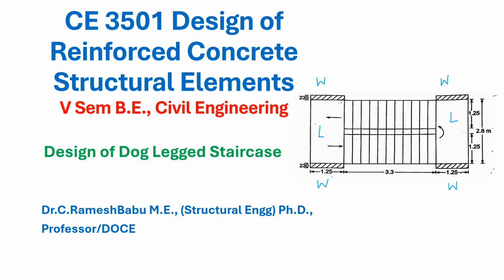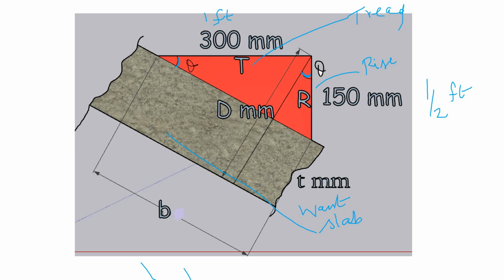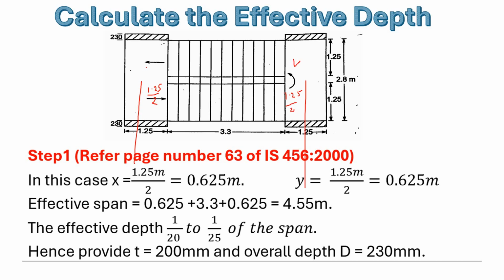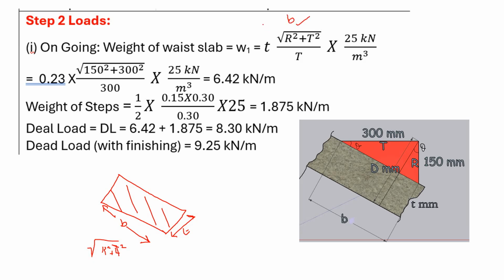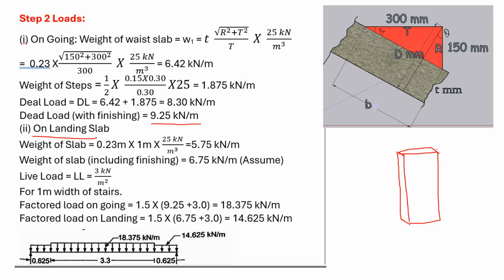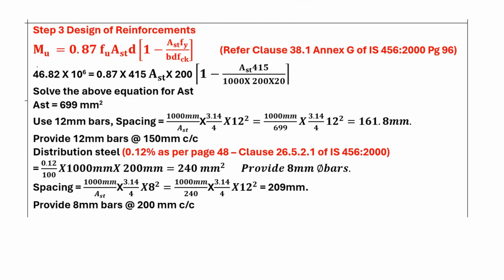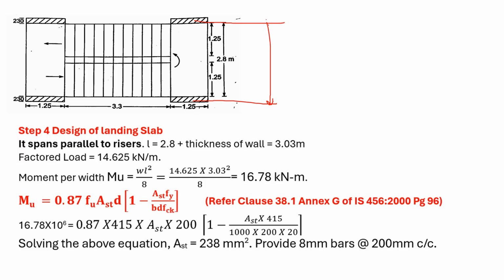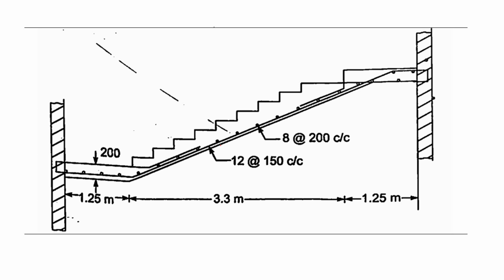Design of Dog legged staircase (Landing supported on walls)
This video on Dog-Legged Staircase Design (Limit State Method as per IS 456:2000) covers the exact topic taught in the following Civil Engineering subjects across Tamil Nadu colleges & universities:

Sathyabama Institute of Science and Technology → SCIX1023 – Reinforced Concrete Structures-II
SRM Institute of Science and Technology → 18CEC207T – Design of RC and Steel Structures
VIT Vellore → BCE3003 / Design of Reinforced Concrete Structures

Perfect for 5th & 6th semester B.E. Civil Engineering students preparing for university exams, placements, and practical projects!